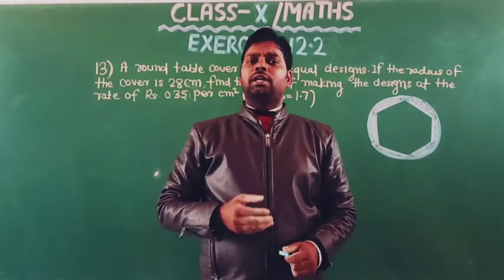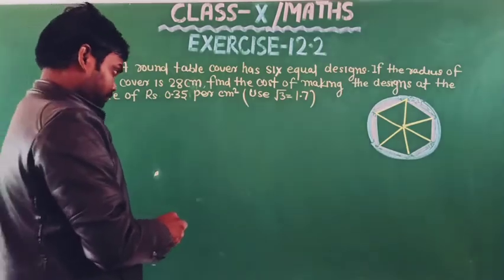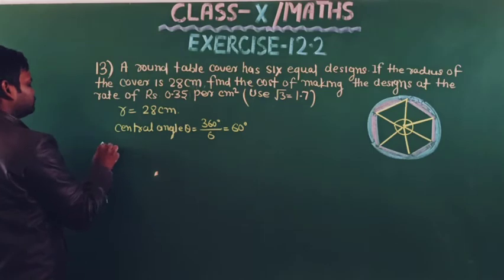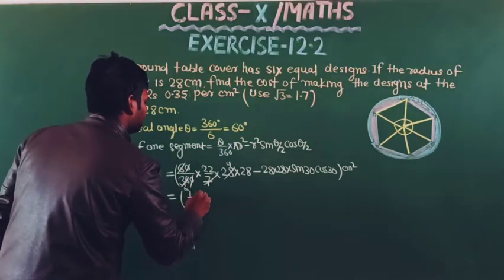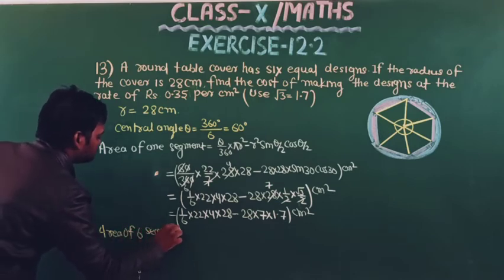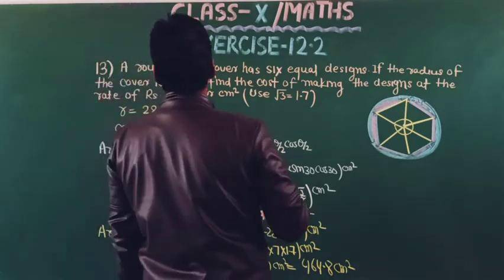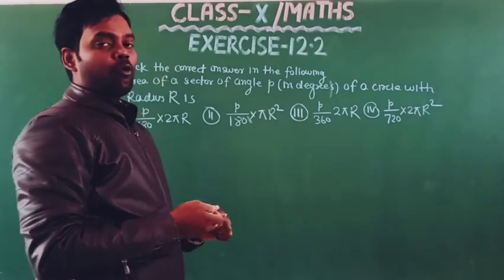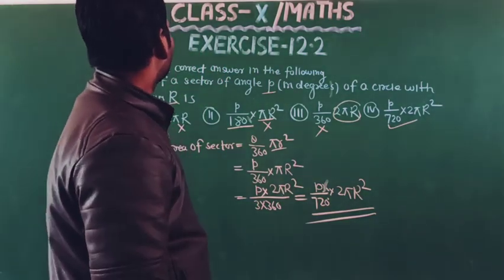Class 10|Maths| Solution of Q.N.13 and 14 of exercise 12.2(NCERT)